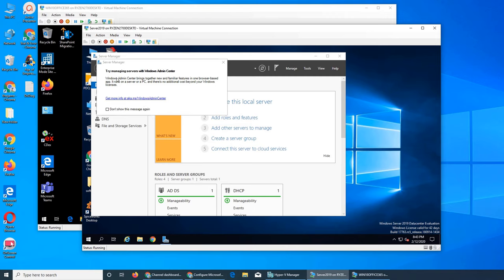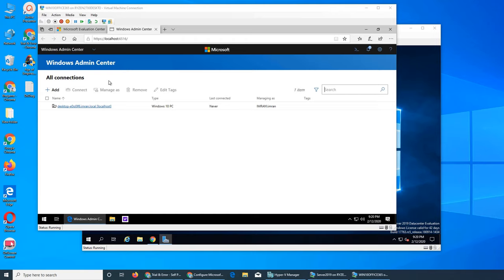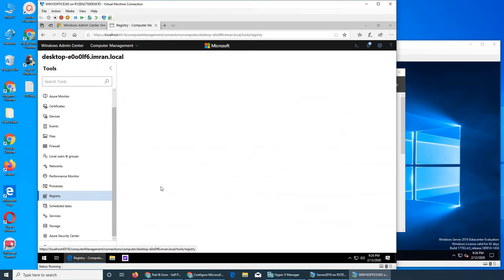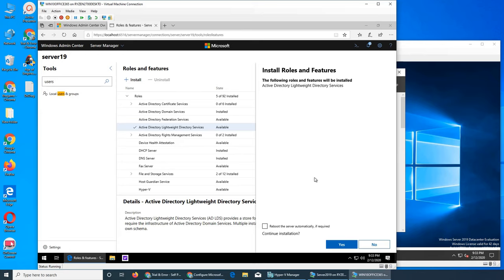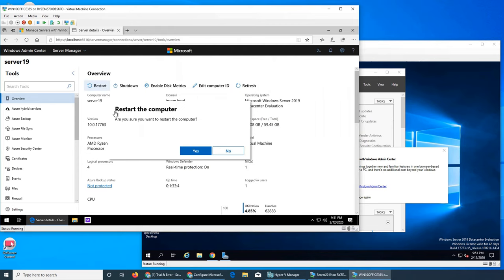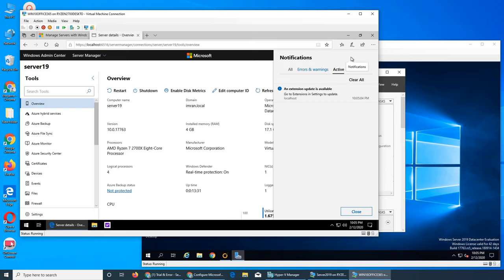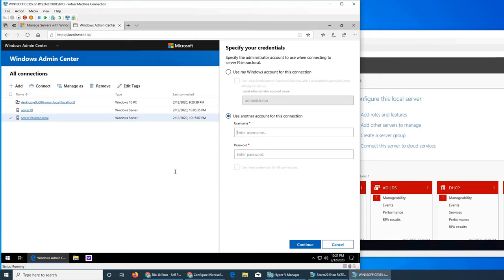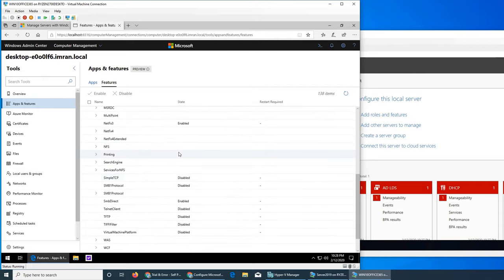Windows Admin Center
a trial & error learning video of windows admin center